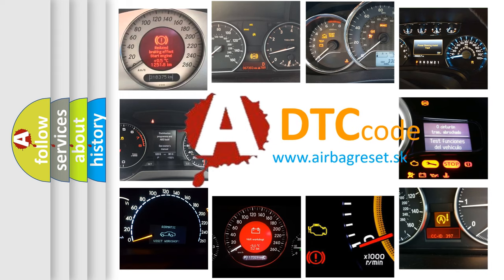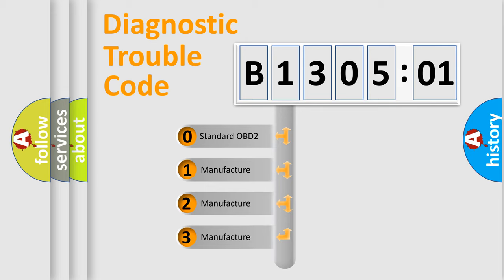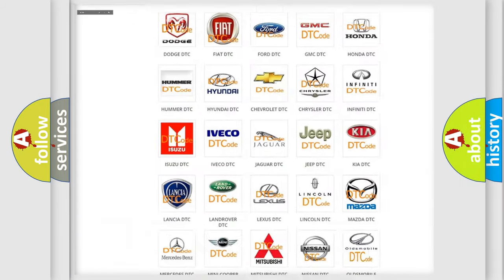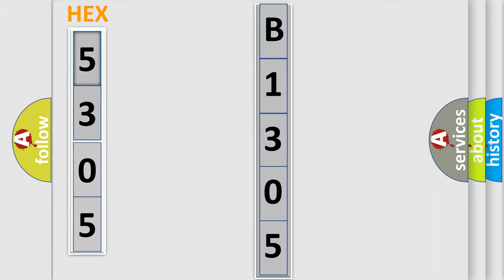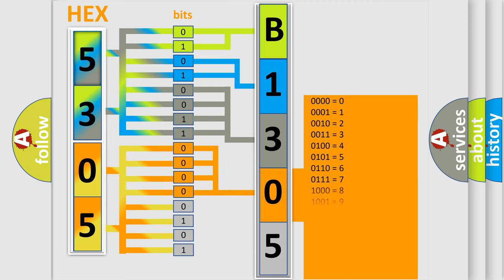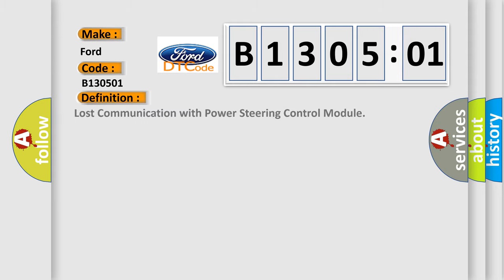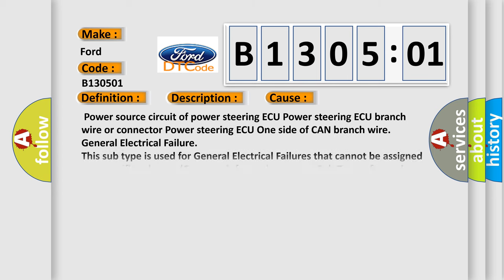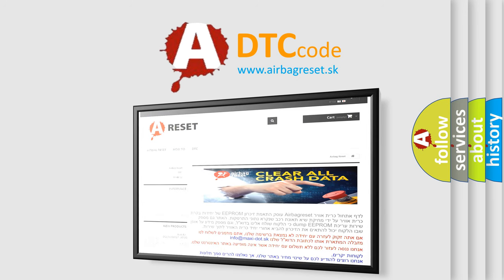DTC Ford B1305-01 Short Explanation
Contents:
0:21 Basic DTC analysis according to OBD2 protocol standard.
1:48 Insight into programming
2:58 A diagnostically understandable description of the Diagnostic Trouble Code
3:05 Basic error definition

Make:
Ford
Code:
B1305 01
Definition:
Lost Communication with Power Steering Control Module
Description: